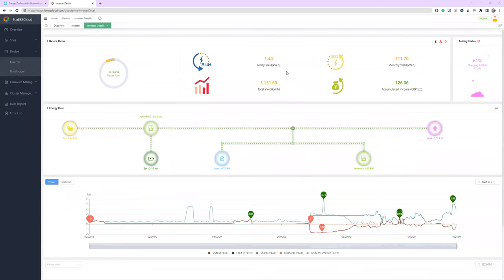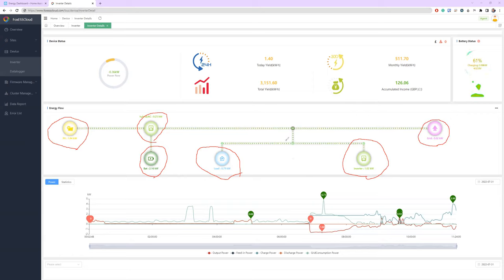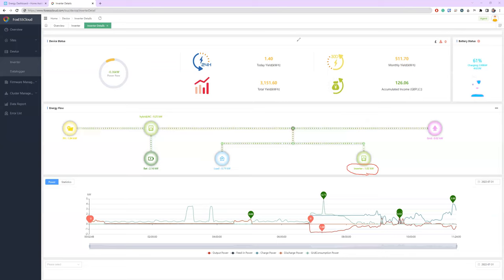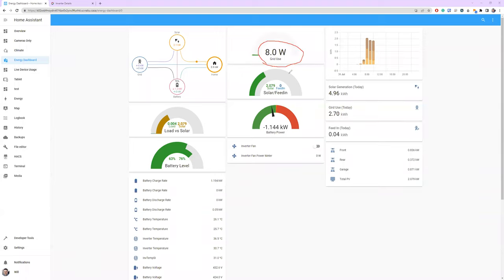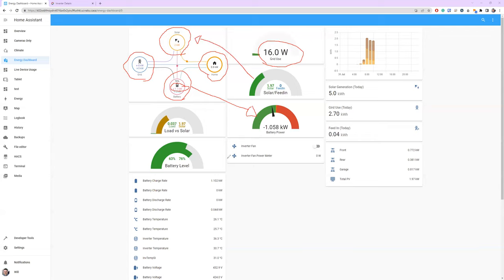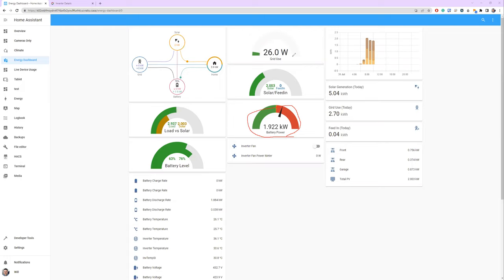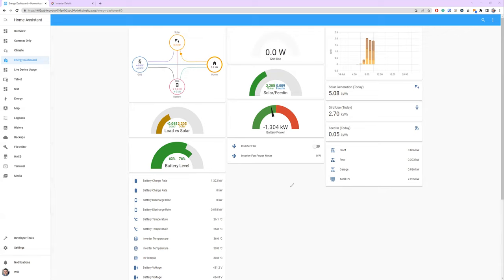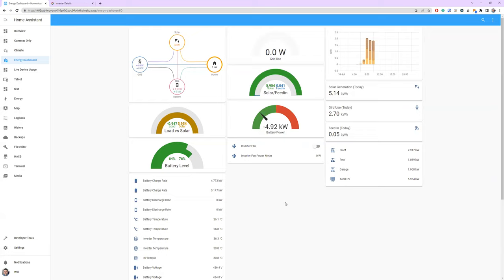Understanding FoxESS reporting and answering "Why am I exporting, Why am I using the grid"